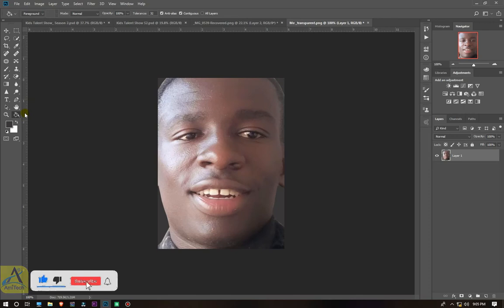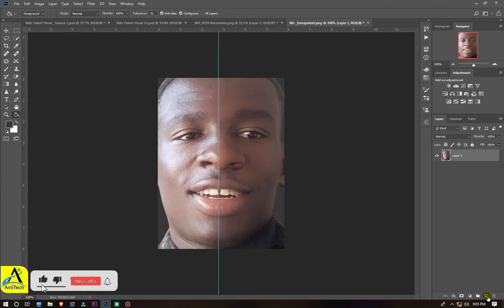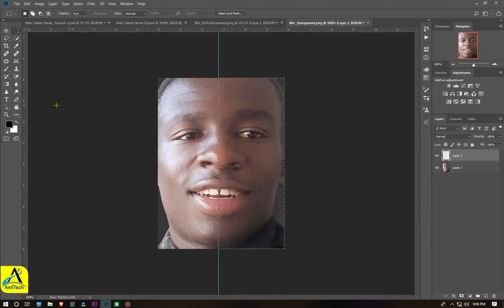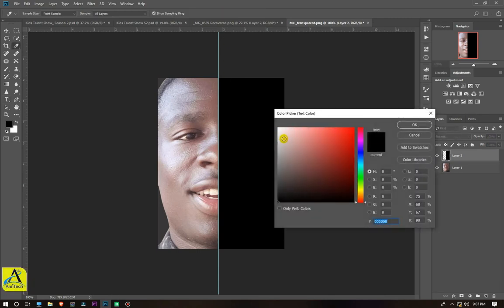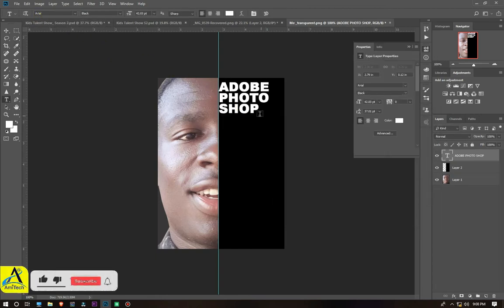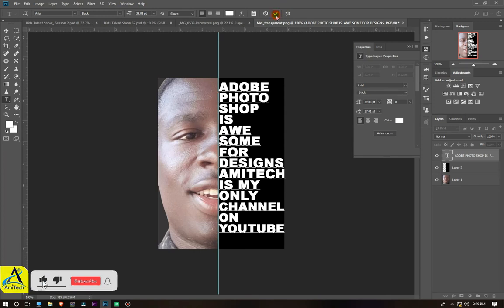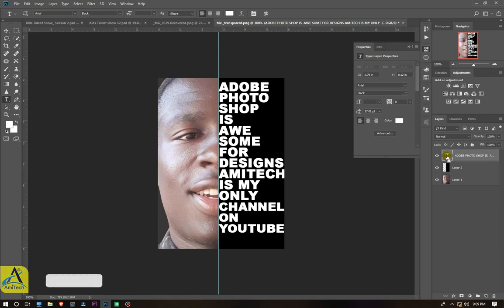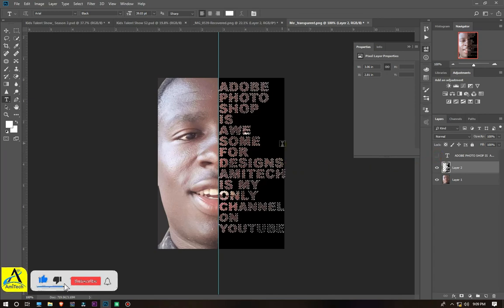Insane Text Effect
Insane Text Effect Applied on a picture in Photoshop